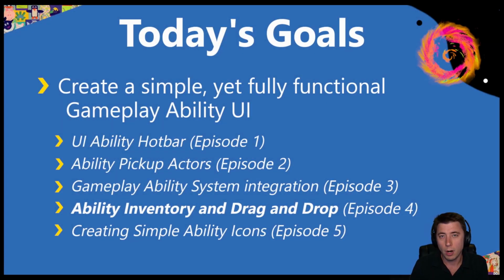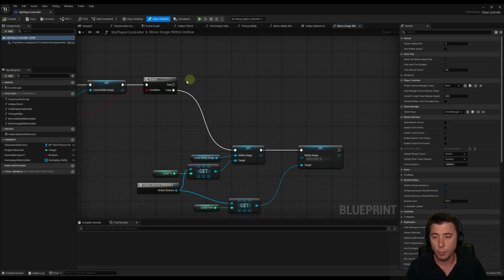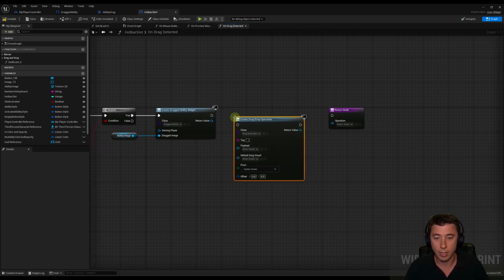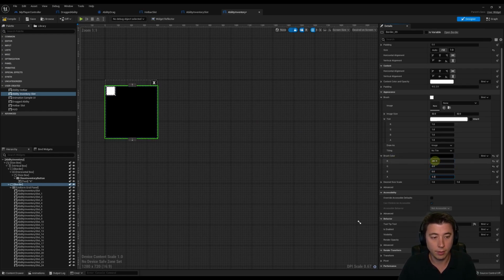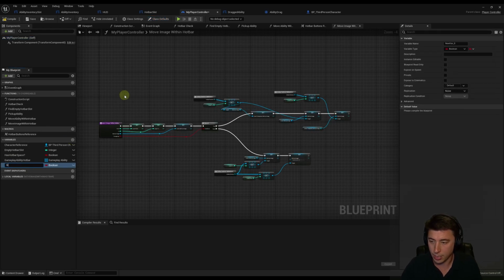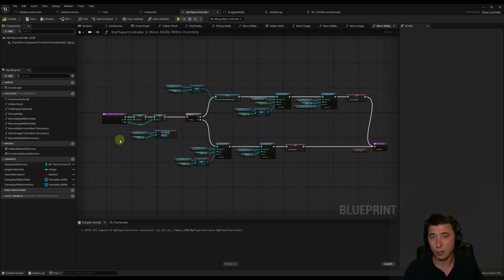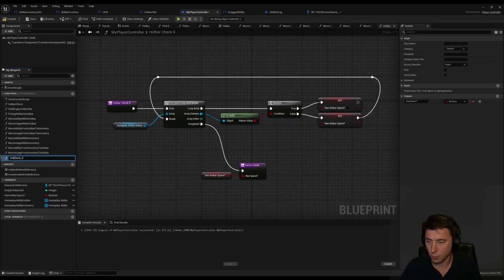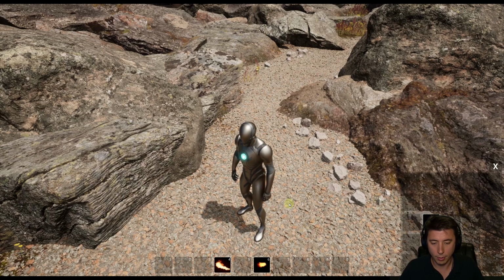Let's Build the RPG! - 35 – UE5 Ability UI Tutorial Part 4 – Drag and Drop with Ability Inventory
In this episode we set up drag and drop ability icon functionality first within our ability hotbar.  Then we set up an ability inventory, where the player can drag and drop abilities from the hotbar to the ability inventory and back into the hotbar.

By the end of this episode, you will have a fully functional UI hotbar capable of activating any gameplay ability (based on the gameplay ability system we started in episode 26), as well as an ability inventory where it's possible to drag and drop abilities from one slot of the hotbar to another, or into the ability inventory.

Unreal Engine 5 Ability UI Tutorial Part 1 – Ability Hotbar Action Bar
Unreal Engine 5 Ability UI Tutorial Part 2 – Ability Pickup Actors
Unreal Engine 5 Ability UI Tutorial Part 3 – Ability Activation and Deactivation
Unreal Engine 5 Ability UI Tutorial Part 4 – Drag and Drop with Ability Inventory
Unreal Engine 5 Ability UI Tutorial Part 5 – How to Create Simple Ability Icons

00:00 Intro
00:26 Today's Goals
00:45 Setting up drag and drop within our hotbar
21:58 Setting up ability inventory UI
34:56 Setting up drag and drop with inventory
51:34 Setting up ability pickups into inventory when the hotbar is full
57:46 Organizing/cleaning up functions and variables
59:04 ISSUE FIX: Preventing abilities from being dragged and dropped when one is activated
1:01:09 Conclusion

Direct References